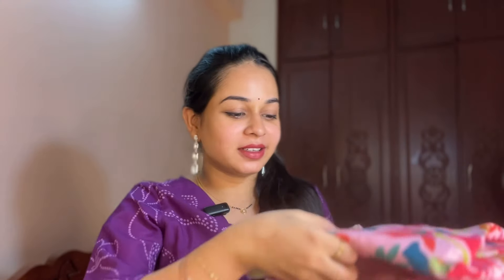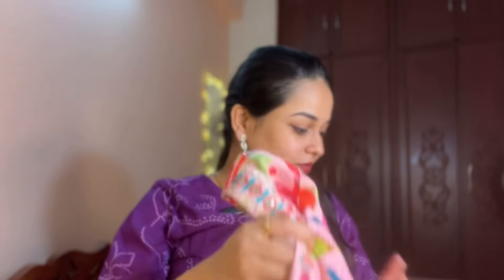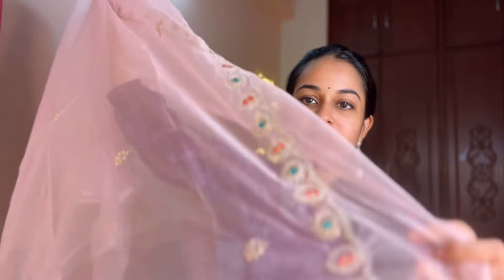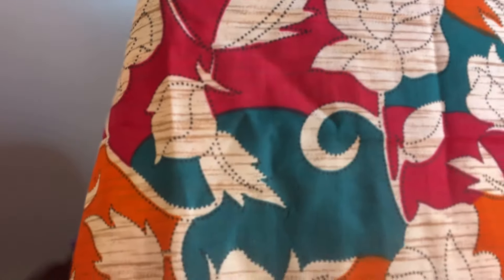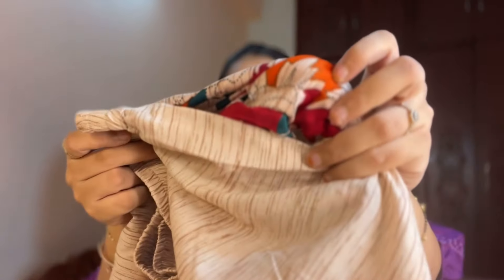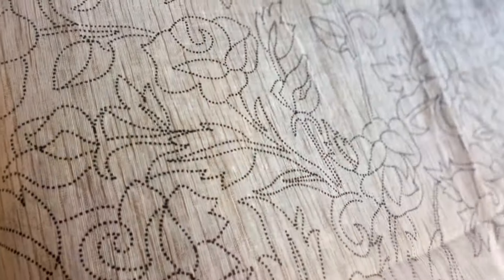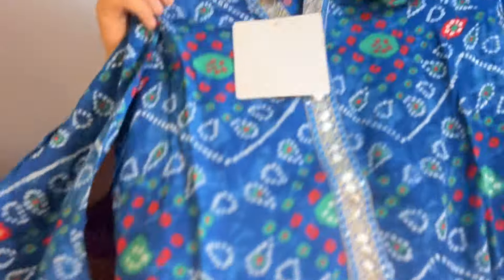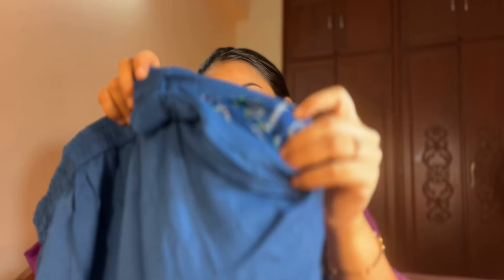Festive kurta sets from Amazon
Amazon Great Indian festival Starts from 26th September for Prime members with early access to deals.

Buying Links :

1.  GoSriKi Women's Rayon Blend Straight Printed Kurta with Pant & Dupatta (TURAE Cerosin-GS_S_Dark Blue_Small)

2.  GoSriKi Women's Rayon Blend Printed Straight Kurta with Pant & Dupatta (Maslin-Multi-GS_M_Peach_Medium)

3.  GoSriKi Women's Rayon Blend Printed Straight Kurta with Pant & Dupatta (Candy-FVBCD_Beige_Small)

4.  GoSriKi Women's Cotton Blend Anarkali Printed Kurta with Pant (Marup Begani-GS_S_Begani_Small)